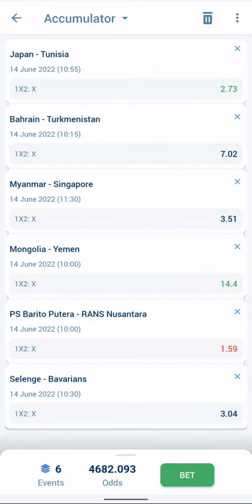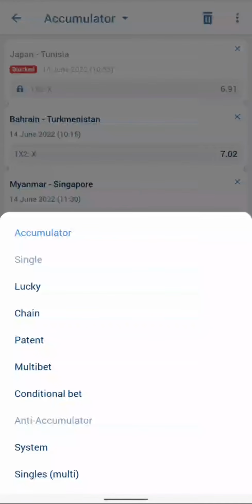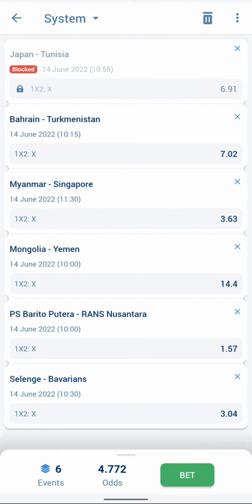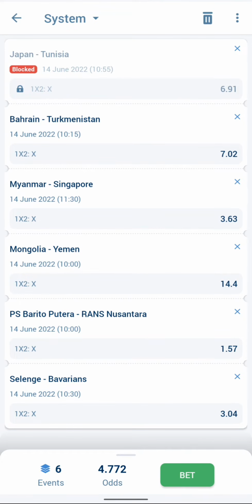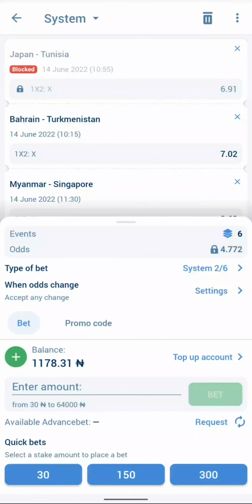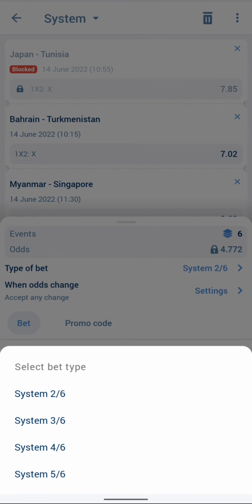IN THIS VIDEO I EXPLAINED HOW TO USE SYSTEM BET (FLEX) ON RUSSIAN BOOKIES LIKE 1XBET, MELBET & 22BET